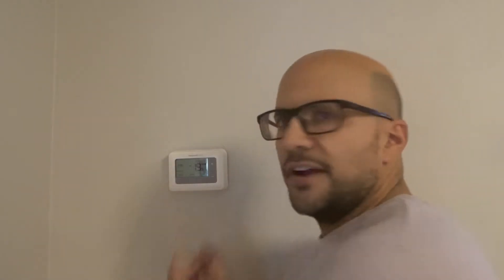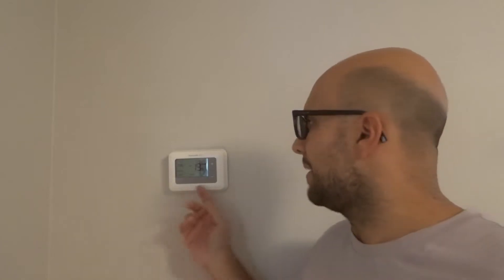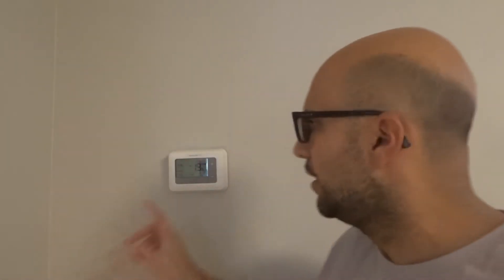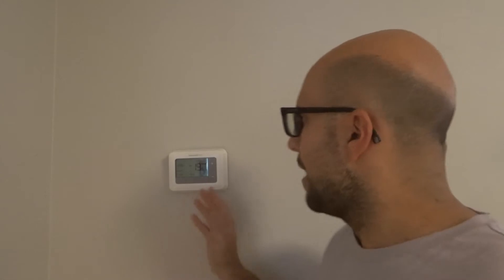Honeywell T4 Programmable Thermostat Review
In this video, I review thee Honeywell Thermostat that I have in my own home. With that being said, I absolutely love it and think that it is jam packed with great features and it suits  my specific needs as a homeowner for what I look for in a thermostat, so I highly recommend it and think very highly of it. In addition to telling you about my own opinion on the thermostat, I talk about the main features that it has and tell you why those features are absolutely amazing and why I would highly recommend this specific thermostat that I have. In addition, it was super easy to install, and the instructions that came with it showed me exactly how to replace my old analog thermostat with this new programmable digital one that I had. There are so many thermostats on the market that it might be hard to choose the one that is best for you, but when I chose this specific Honeywell Programmable Thermostat, I can confidently say that I made the best choice because I have had it for a few years and still absolutely love using it and how it functions as a thermostat. With that being said, there are many different options, and you should choose the one that works best for you, but I figured that I would give you my opinion on this thermostat because I really absolutely love it so much even after using it for a few years.